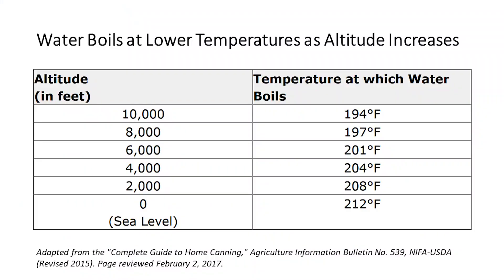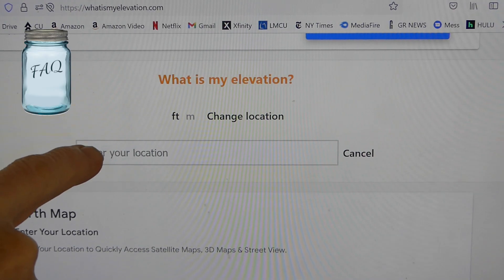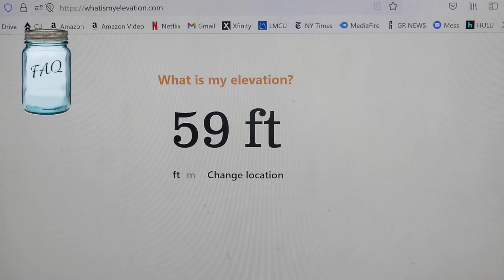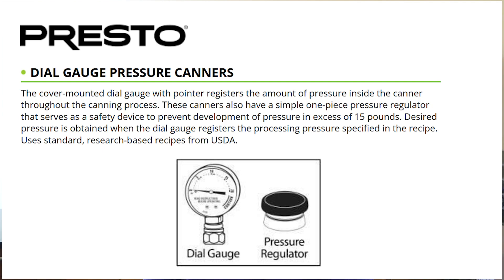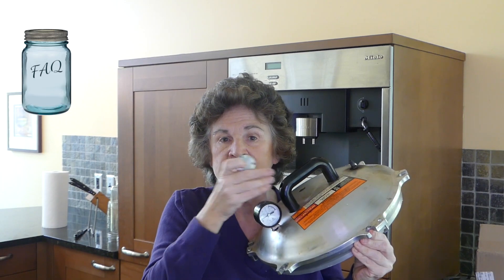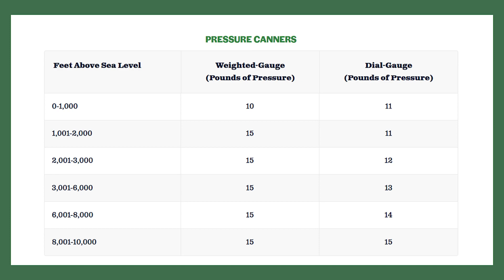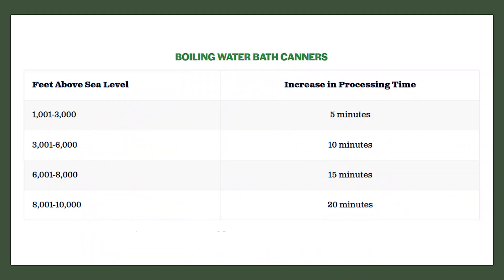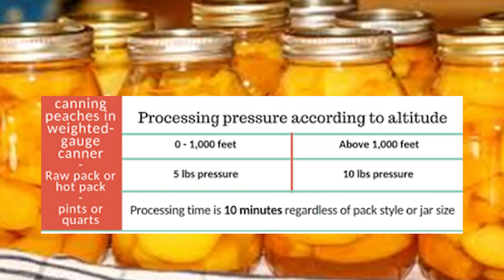Canning FAQ: Your location's elevation matters when you can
I'll answer all of your questions regarding your elevation/altitude and how it can affect waterbath and pressure canning:
Why is your altitude/elevation important when canning?
Where do you find your altitude where you live?
Is there a difference between dial gauge and versus weighted gauge pressure depending on your elevation?
Does your elevation matter when water bath canning?
What is the default listed for most pressure canning recipes?
What is a 5 psi weight ever used for?
Links:
Pressure Canning:
Presto 23 Quart Pressure Canner
All American 921 Pressure Canner

Ball Elite Stainless Steel 31-Quart
Waterbath Canner with Glass Lid
Maslin Stainless Steel Jam Pot
NOTE: Most of the hyperlinks to products included on my channel are affiliate links, which means that I make a small sales commission if you purchase an item after clicking one of the links from my channel. You do not incur any additional costs. Money earned goes towards funding my channel's costs. Your support is much appreciated!